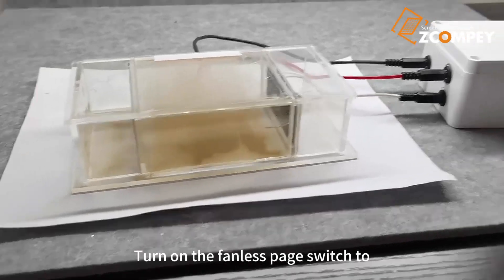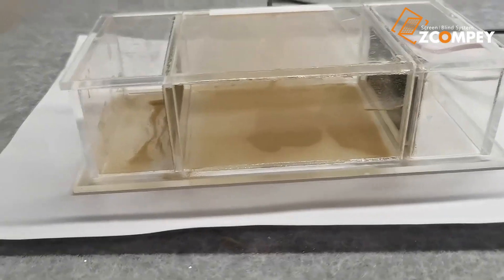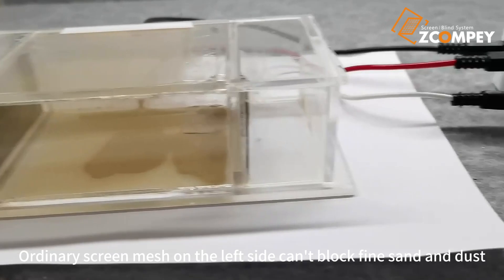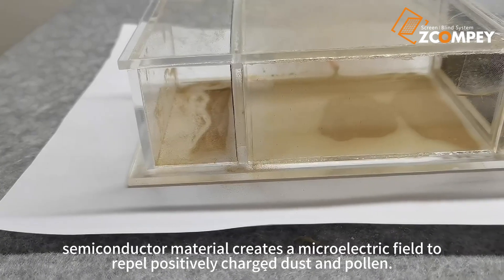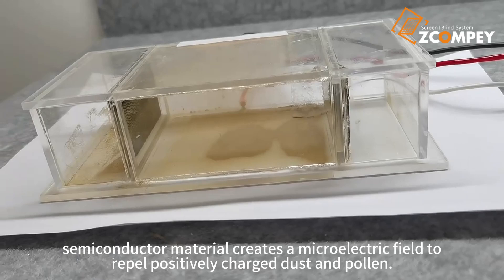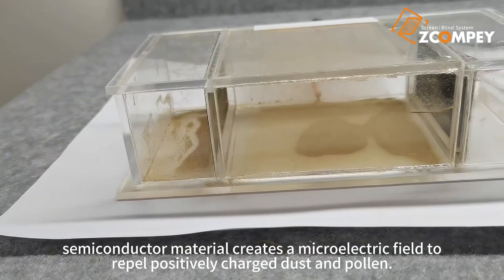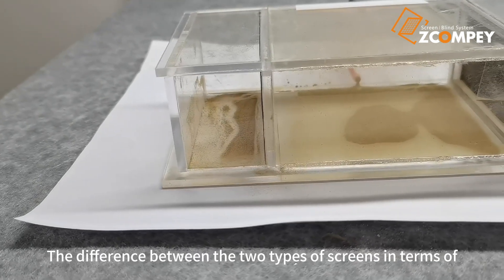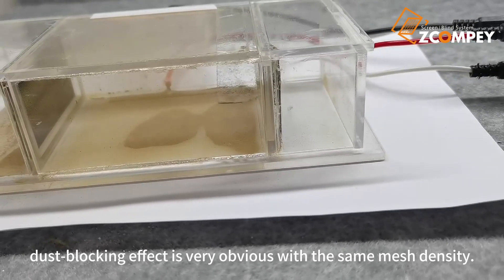Simulate a sandstorm environment to test the dust-proof ability of the screen mesh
To find out more about our products, please visit us